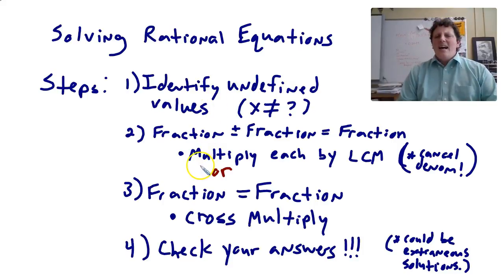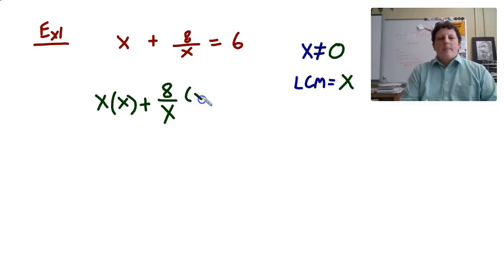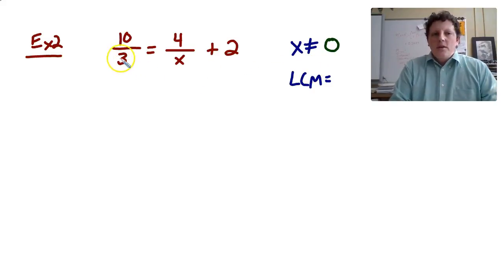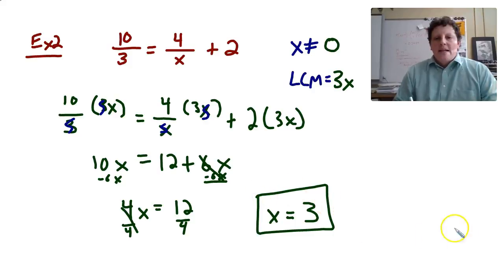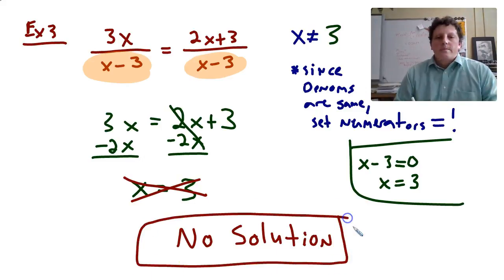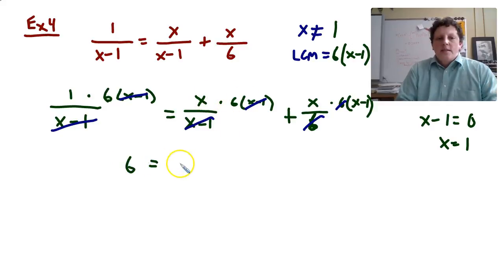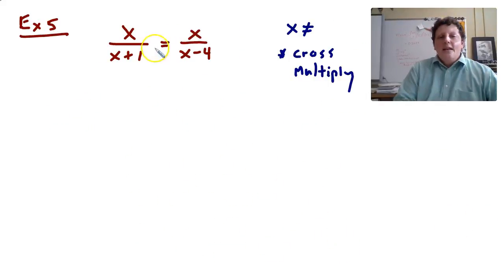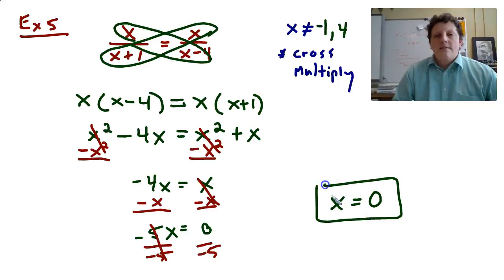Alg 2 - 4B.4 - Solving Rational Equations